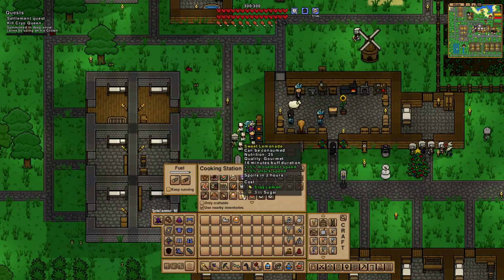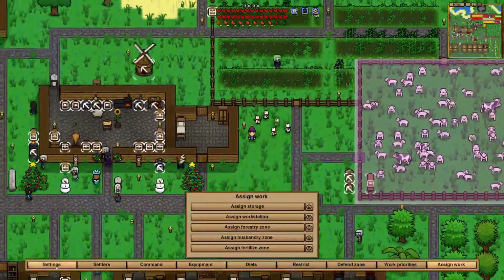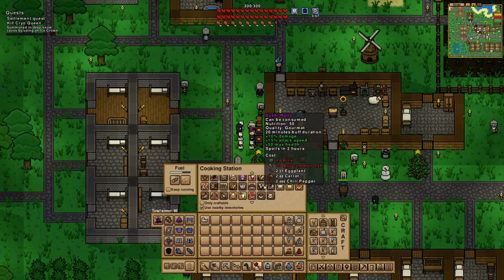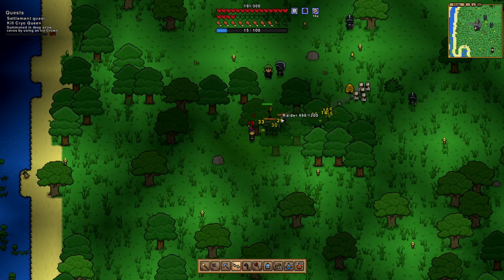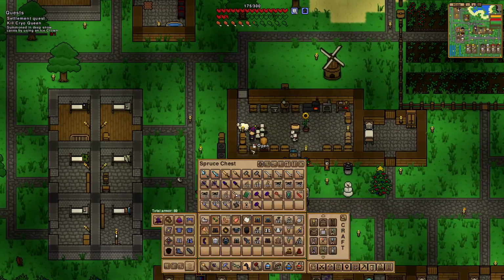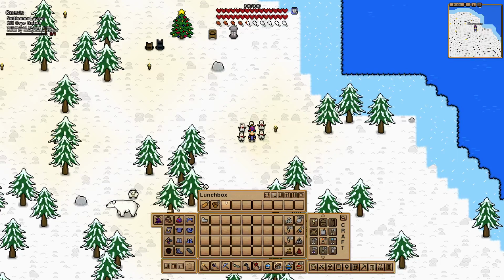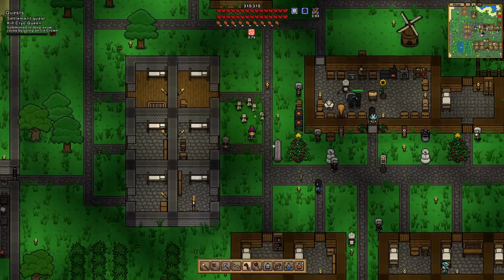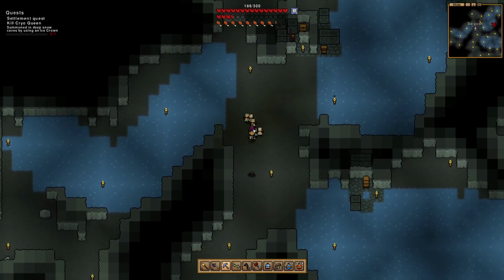Let's Play Necesse Part 62 - Armored Raiding Party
As we start to check our cooking recipes again we notice someone was walking through a restricted area and double check our zones.  Then we do a bit more storage and organization upon trying to make the new pickaxe.  Before we know it Raiders are inbound and its time to defend our Settlement.  Our magic weapon uses a lot of mana and the raiders seem to be pretty well armored but we fight them to the best of our abilities trying to protect our settlers.  Unfortunately Chad the Mage goes down but we kill the remaining few intruders and the rest are saved!  After the raid we take stock of things and then its back to the deep snow.  We need to replace our mage so we head back to town after smoothing things out a bit down below to prepare for the boss summon.  The Cryo Queen awaits and its time to see what she can do, she has 18k health and has a few patterns we need to learn.  Space will definitely be needed to fight and possibly those boots if we can get some good enchants on them.

This is from the Dec 30th stream.

The seed I am using is: kS2Mp

* Since this was a live recording I can't go back and change/fix any of the audio settings, thanks for your understanding *

We are playing Necesse:
Build, quest, and conquer across an infinite procedurally generated world. Play alone or with friends as you establish a settlement and explore deep dungeons, fight monsters and bosses, mine rare ores, craft magical equipment, recruit specialists for your colony, and more!